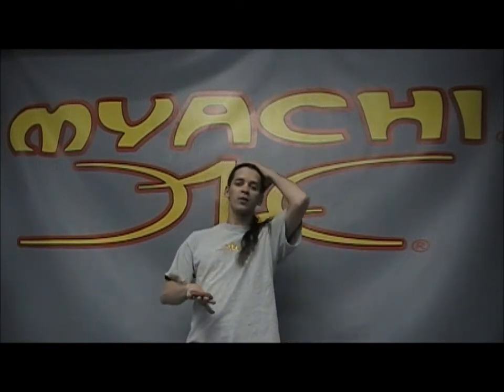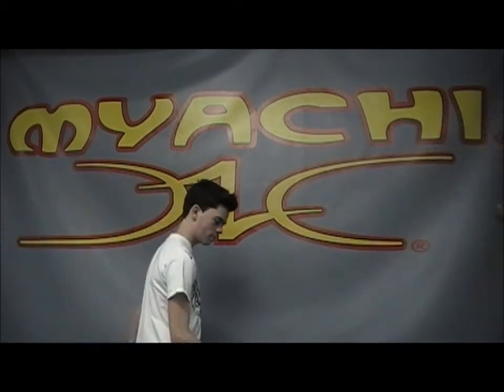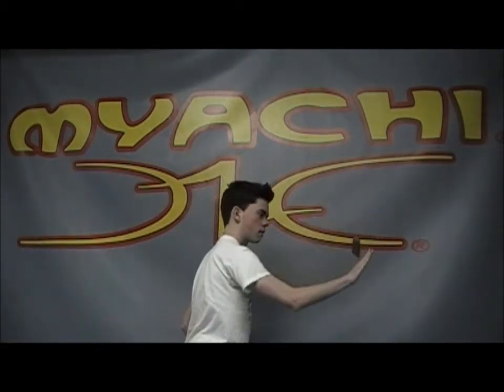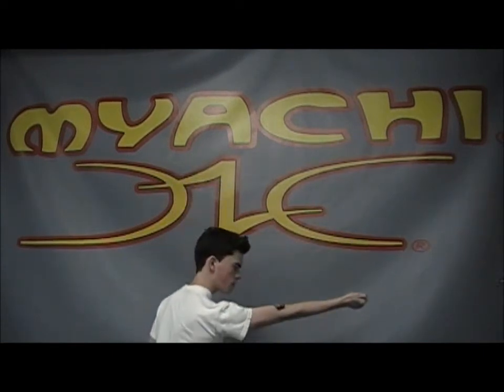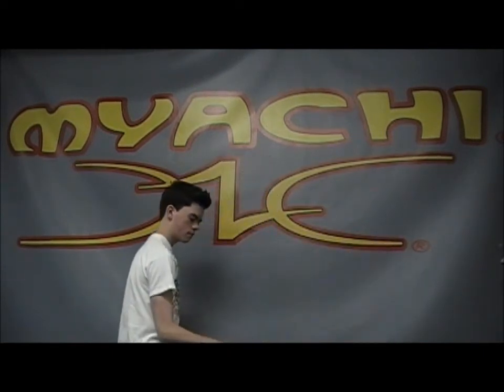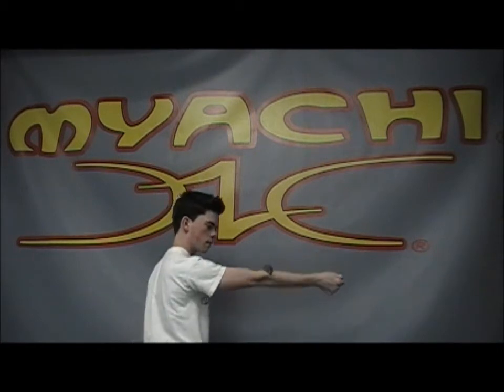Myachi Trick of the Day: The Stiff Arm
Crazy Ivan and Shadow demonstrate the "Stiff Arm", the trick of the day for Thursday, June 2nd.  For more instructional videos, check us out at myachi.com